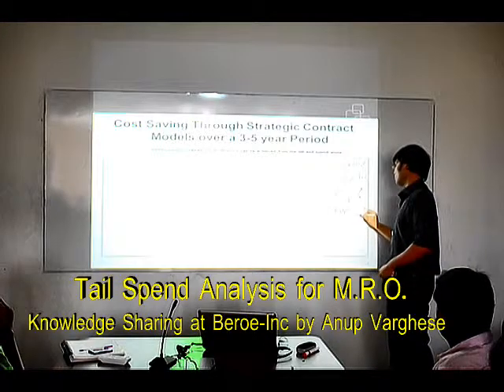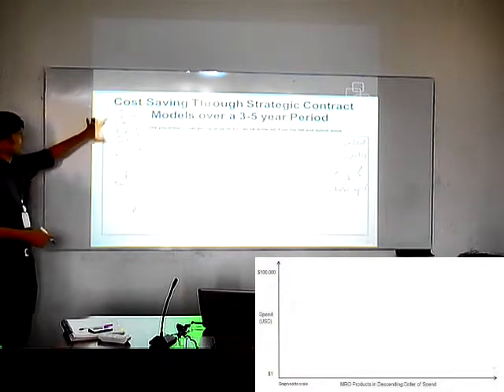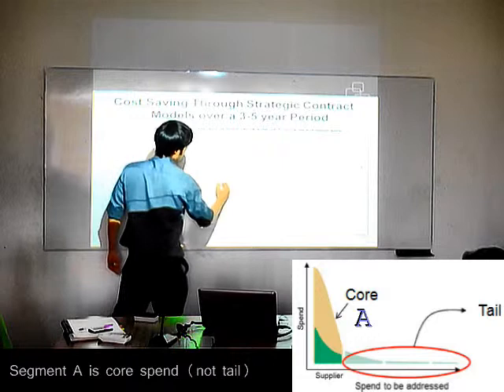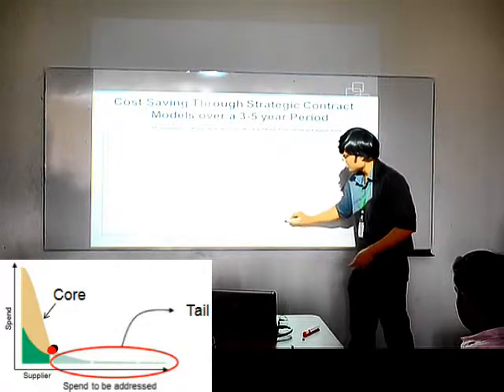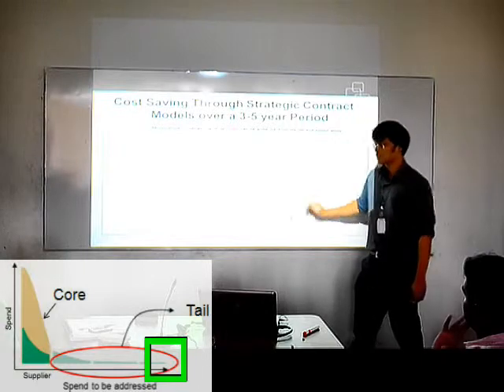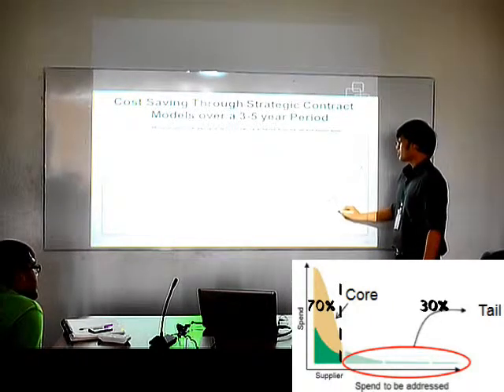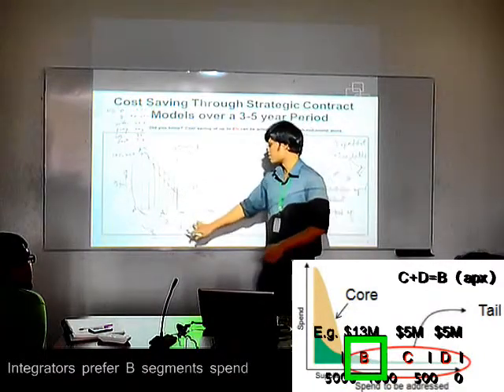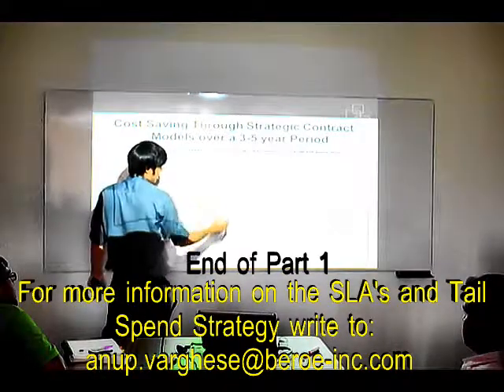Tail Spend Analysis - MRO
Cost savings through strategic contracts on the tail spend was the focus of the knowledge sharing session held for the managers and employees at Beroe-Inc in 2013.

This video is the first half of the session.

Other details:
Presented by: Anup Varghese
Audience: 35 managers and employees
Venue: Chennai, India